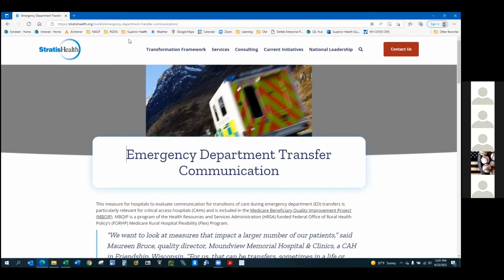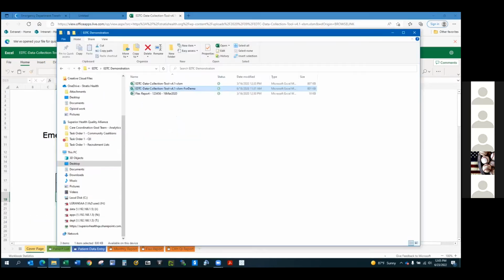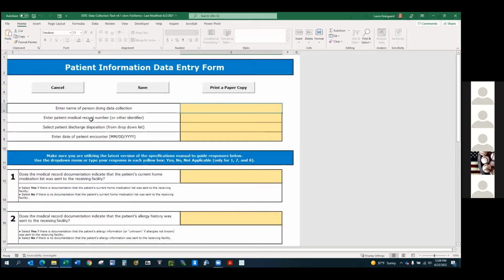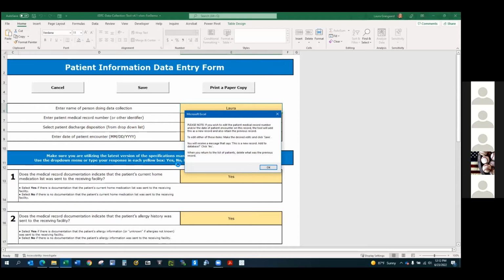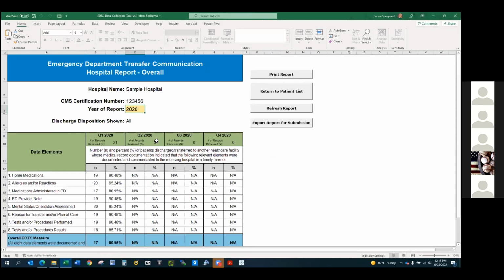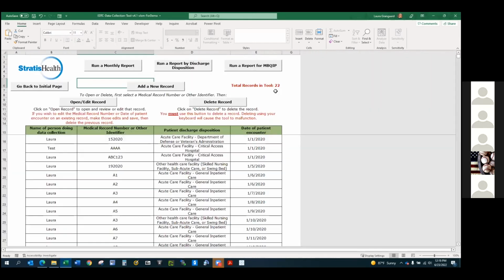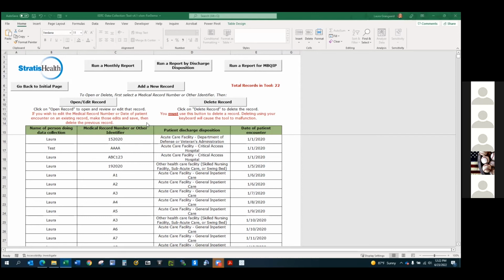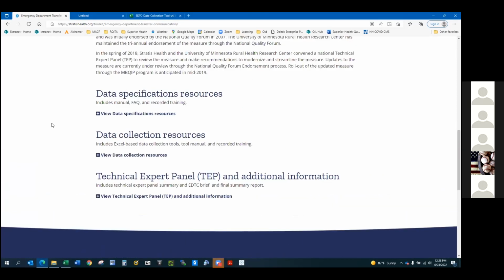Emergency Department Transfer Communication (EDTC) Collection Tool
Laura Grangaard Johnson, MPH of StratisHealth’s Rural Quality Improvement Technical Assistance Center (RQITA) joins Lara Brooks from the Oklahoma Office of Rural Health to demonstrate the Emergency Department Transfer Communication (EDTC) Collection Tool. The video lasts approximately 29-minutes.